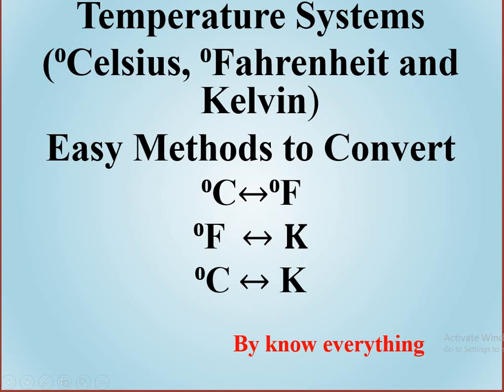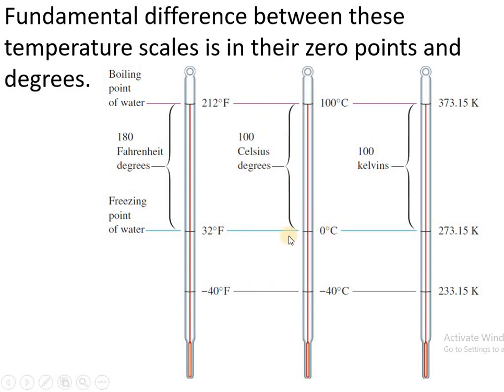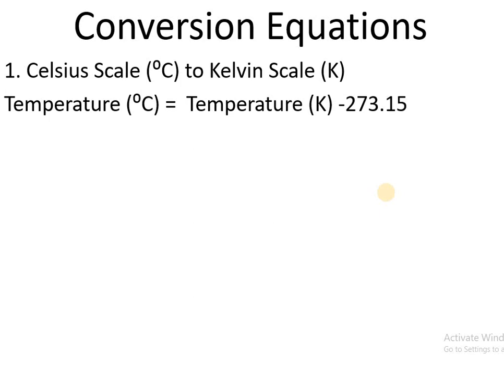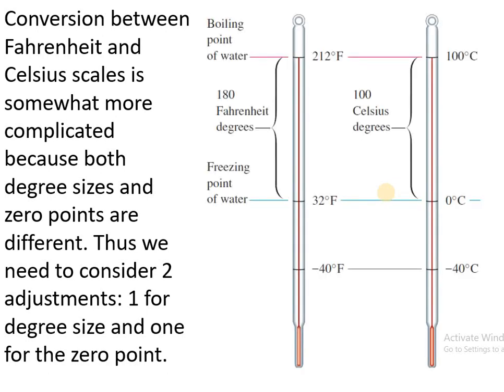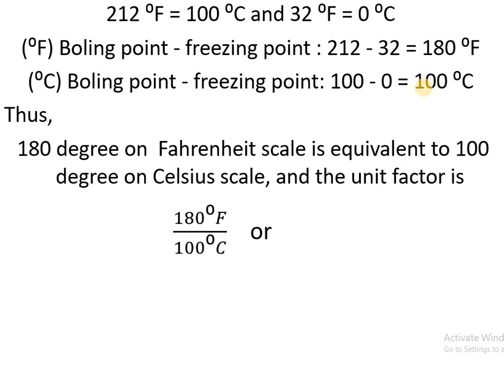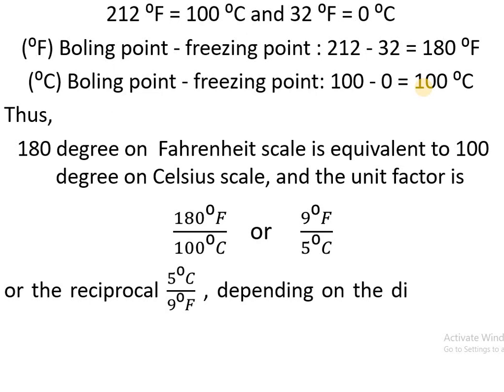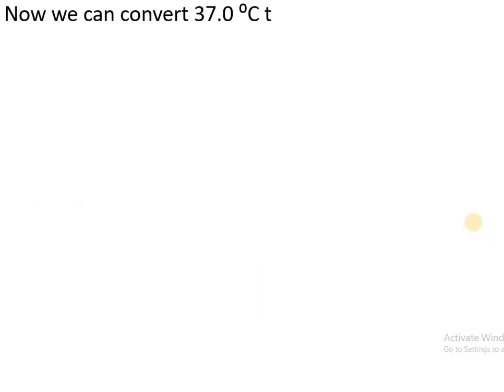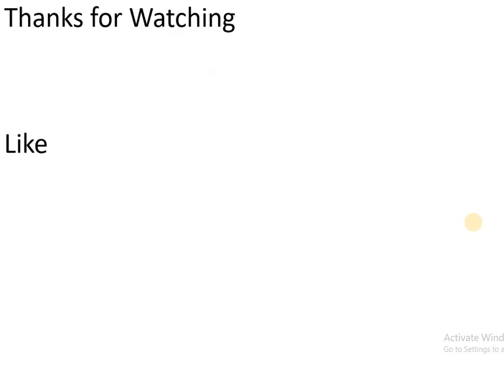Temperature Systems (Degree Celsius, Degree Fahrenheit, and Kelvin) and easy conversion methods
This video includes topics:
Temperature systems
Celsius Scale (⁰C)
Kelvin Scale (K)
Fahrenheit Scale (⁰F)
The fundamental difference between these temperature scales
Conversion Equations
1. Celsius Scale (⁰C) to Kelvin Scale (K)
2. Fahrenheit to Celsius scales
Examples